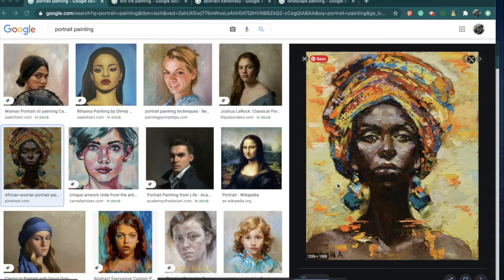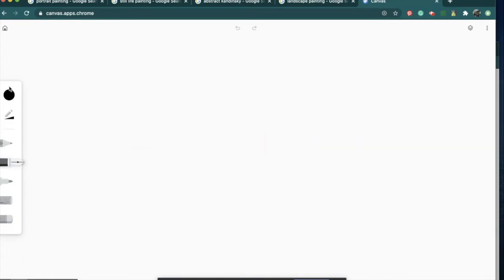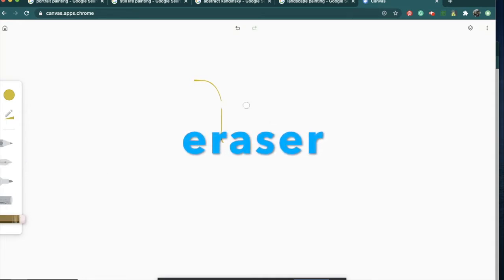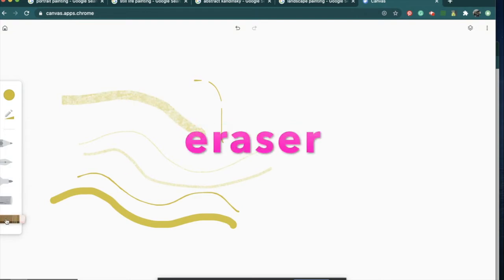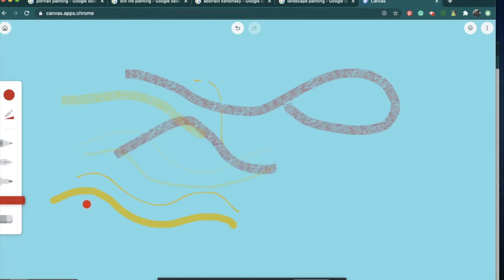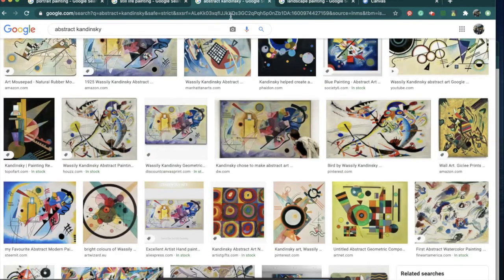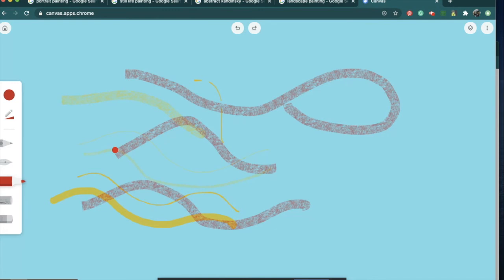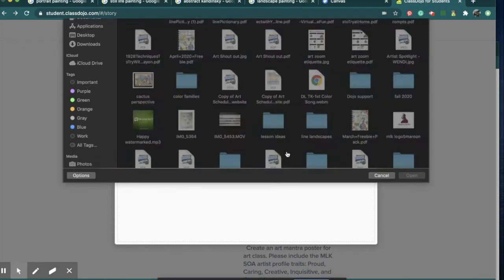MLK SOA DL: Digital Art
Free Choice Art- Drawing in Chrome Canvas